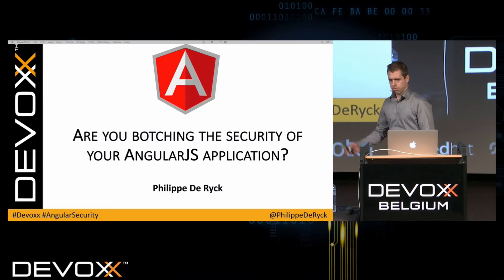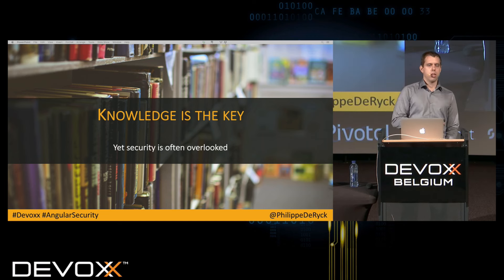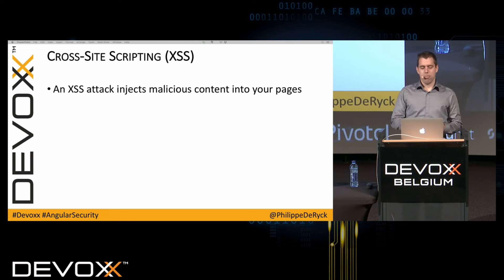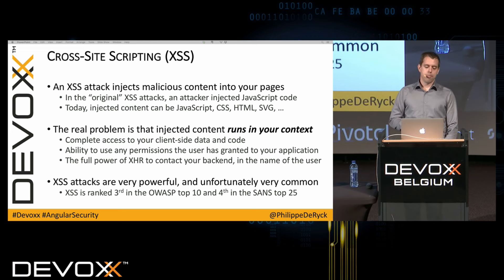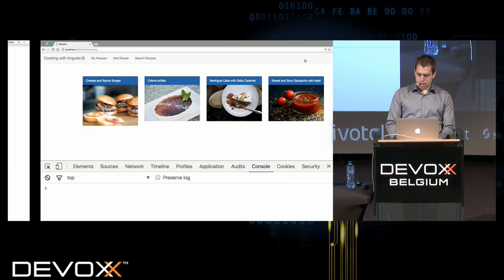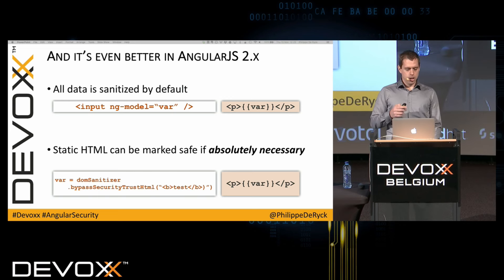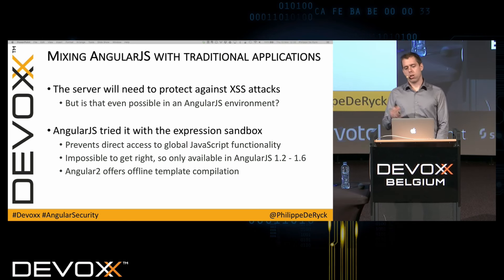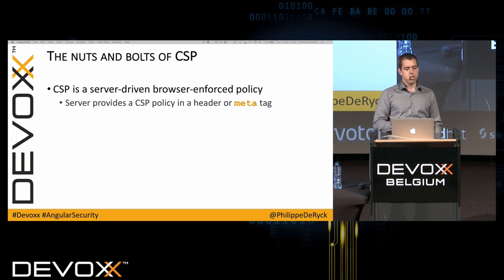Are you botching the security of your AngularJS application? by Philippe De Ryck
If you make a list of popular JavaScript MVC frameworks, AngularJS is probably at the top of the list. Developers around the world are crazy about the Angular way of doing things, and love how easy it is to write AngularJS applications. However, few people know that AngularJS packs a lot security features, right out of the box. Unfortunately, because many developers are not aware of these security features, they are often unintentionally circumvented, or not used to their full potential. For example, think about common advice on Stack Overflow to turn off the protection against cross-site scripting (XSS) attacks, just so you can directly bind HTML data to a variable.

In this session, you will learn how to leverage AngularJS' security features to their full potential. Specifically, you will learn how AngularJS applies Strict Contextual Escaping (SCE) against XSS attacks, and how to relax that protection in a safe way (instead of turning it off). We also cover the advanced Content Security Policy (CSP), and AngularJS' built-in cross-site request forgery (CSRF) protection mechanism. We mainly focus on AngularJS 1.x, but also relate the concepts to AngularJS 2 where relevant.

Philippe De Ryck is a professional speaker and trainer on software security and web security. Since he obtained his PhD at the imec-DistriNet research group (KU Leuven, Belgium), he has been running the group's Web Security Training program, which ensures a sustainable knowledge transfer of the group’s security expertise towards practitioners.

[FYR-1485]